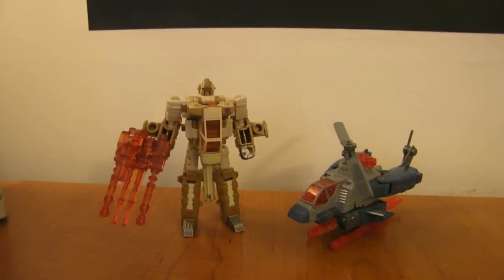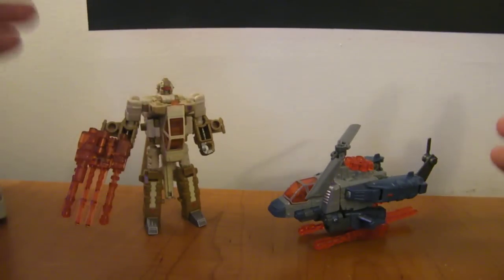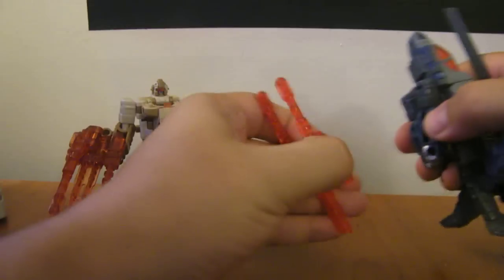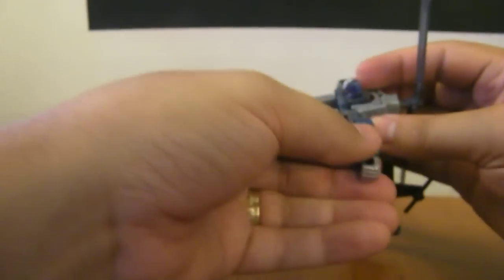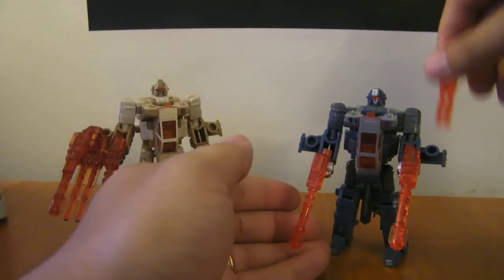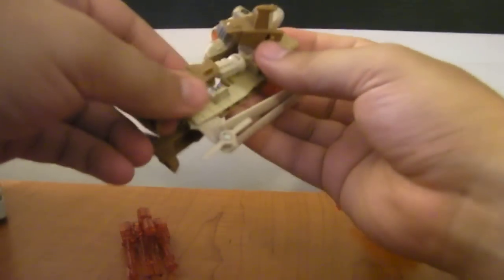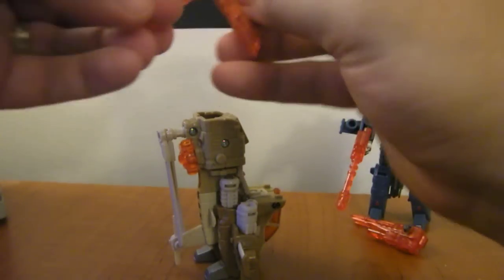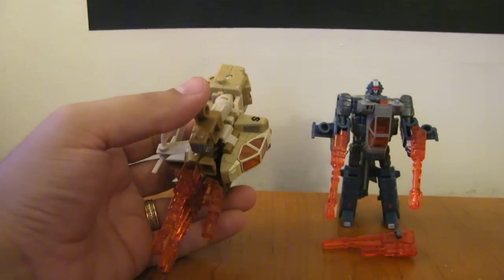ROTF Bruticus Maximus Vortex and Swindle!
A look at the helicopter mold from the Target Exclusive combiner!